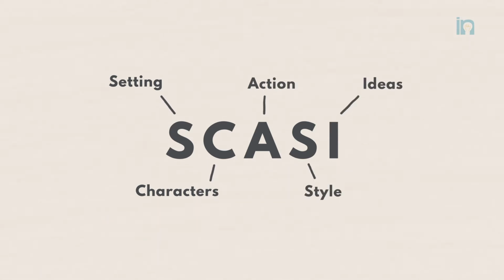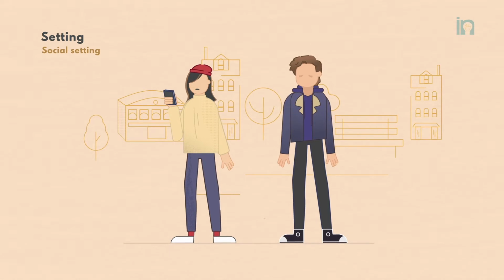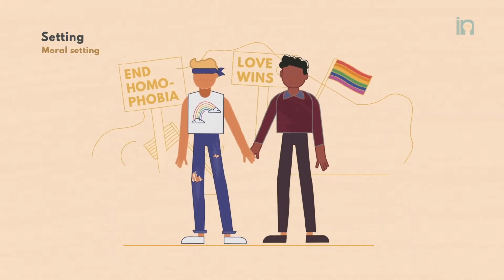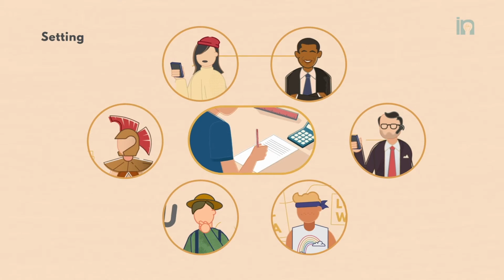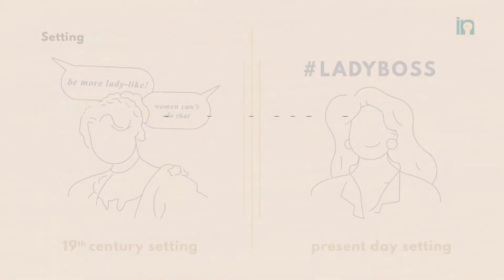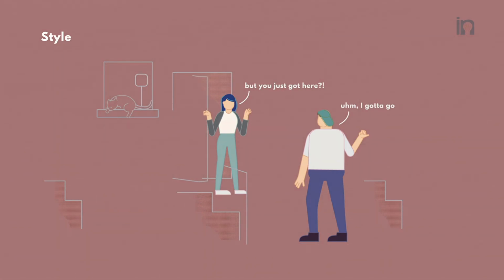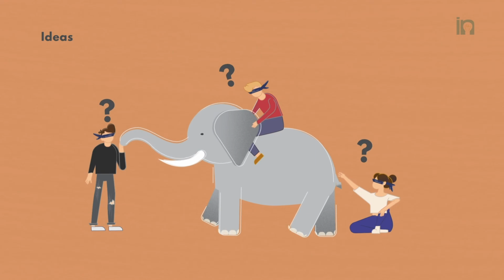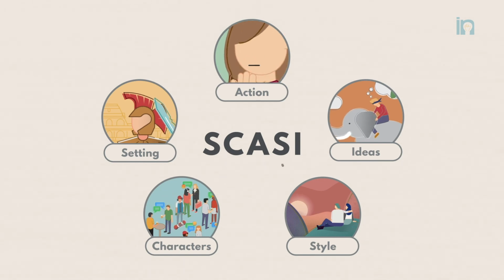IB English Lit P1: Analyzing Prose Extracts (2/9)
When analyzing unseen prose extracts, try using SCASI, which stands for setting, characters, action, style and ideas. Though you will not find all five to be highly relevant in each case, it helps find a focus for your understanding and analysis.

This video is a part of our IB English Literature Paper 1 series, covering all the essential aspects when approaching the examination.